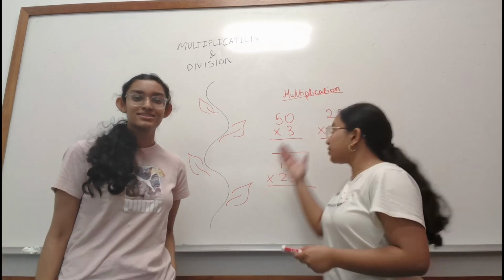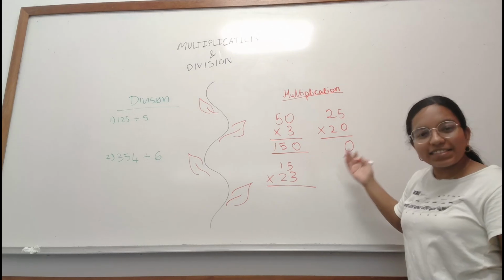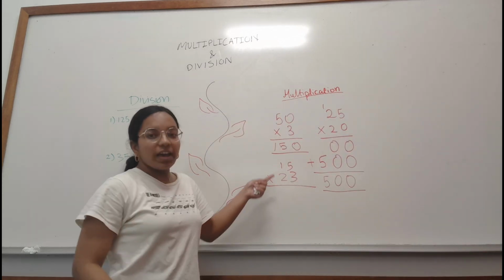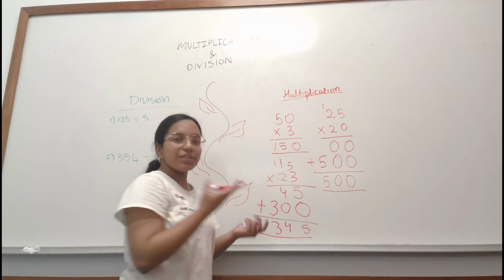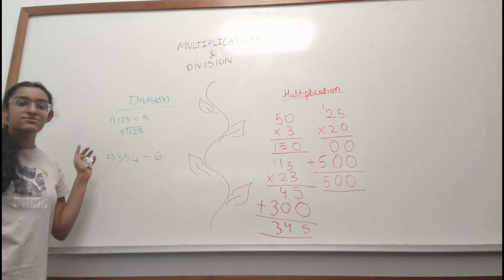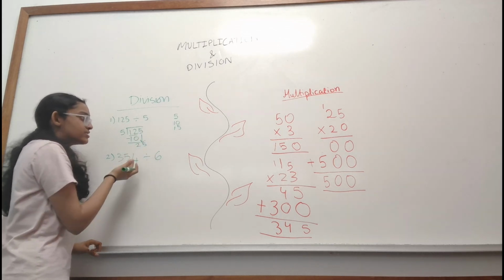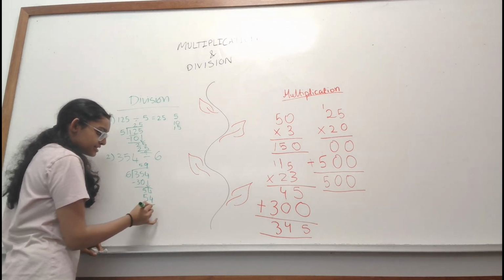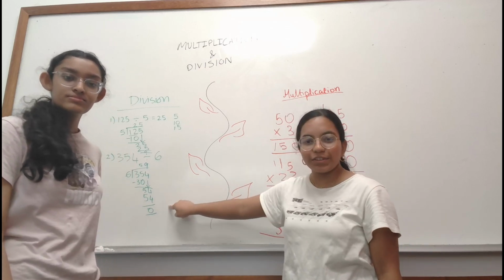Multiplication and Division for Grades 1-4. Learn how to do simple math calculations.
In this fun and easy-to-follow math video for students in grades 1–4, we’ll explore the basics of multiplication and division using simple examples, colorful visuals, and helpful tips to make learning exciting and clear. You'll learn what multiplication means (like repeated addition), how division works (like sharing into equal groups), and see real-life examples that make math easier to understand. Don’t forget—watching is just the beginning! Keep practicing more problems on your own to build confidence and become a true multiplication and division expert.